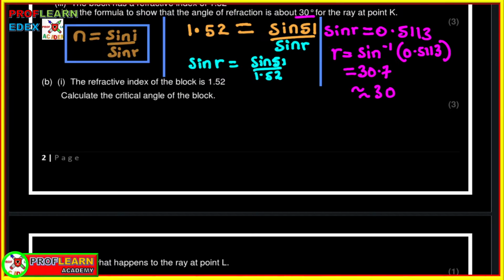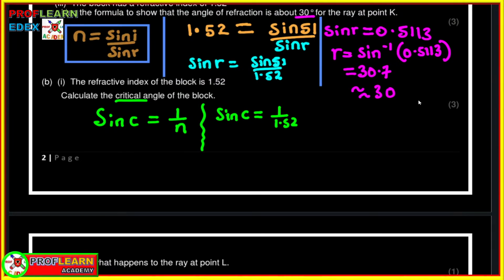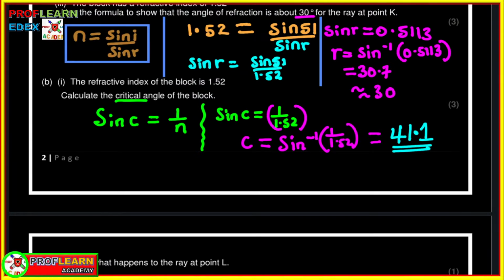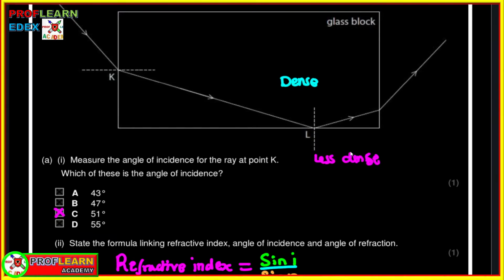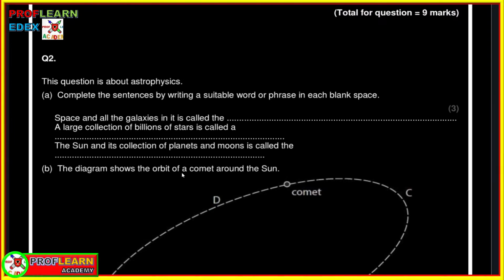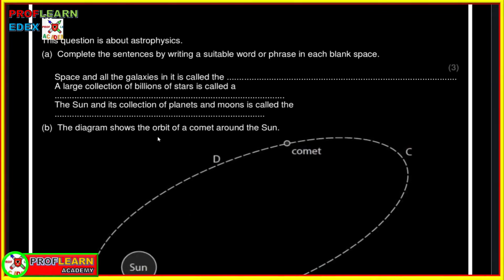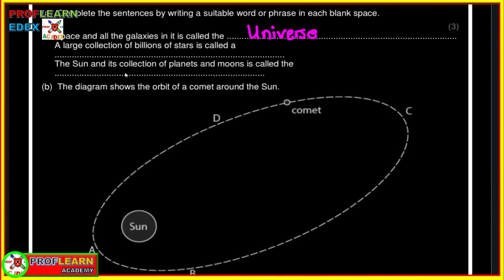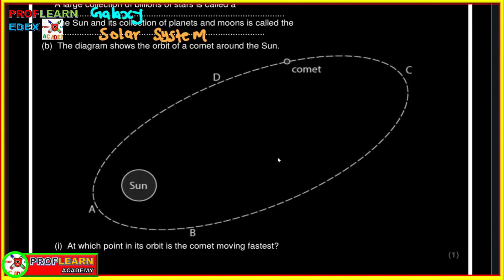LESS 10 HOURS BEFORE A PHYSICS PAPER 1 EXAM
WHAT YOU NEED TO KNOW BEFORE DOING IGCSE EDEXCEL PHYSICS PAPER 1
LINK TO COMPLETE VIDEO
IGCSE EDEXCEL PHYSICS PAPER 1 PREDICTION MAY JUNE 2024